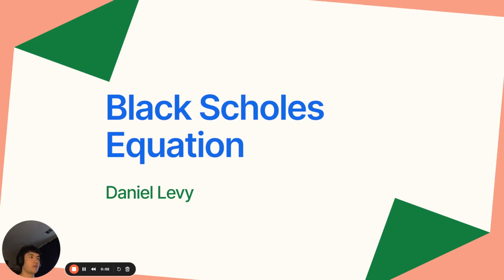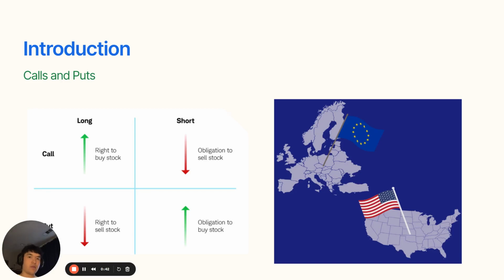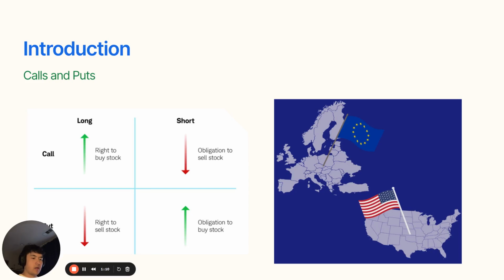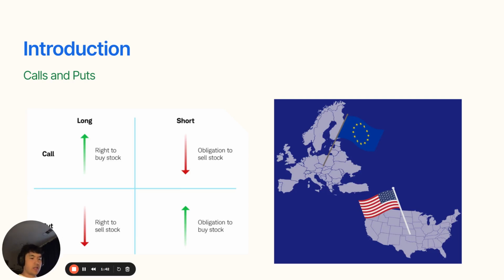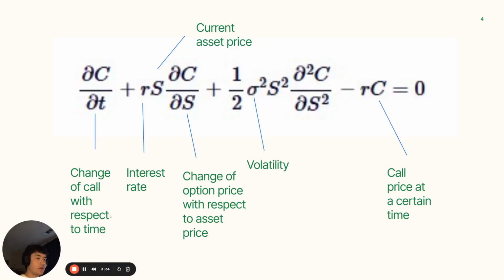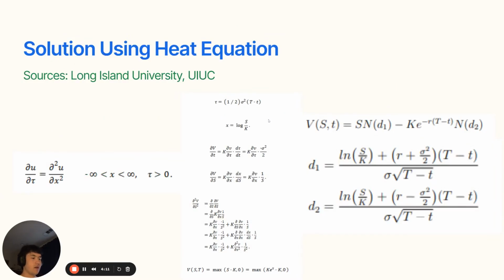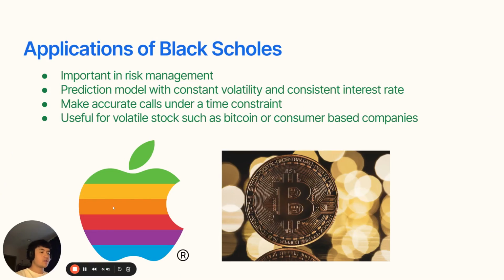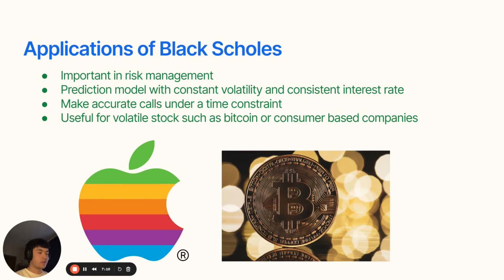Black Scholes PDE Presentation